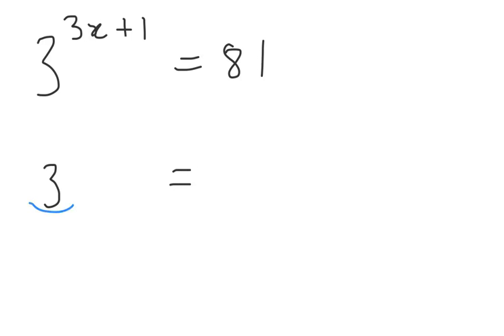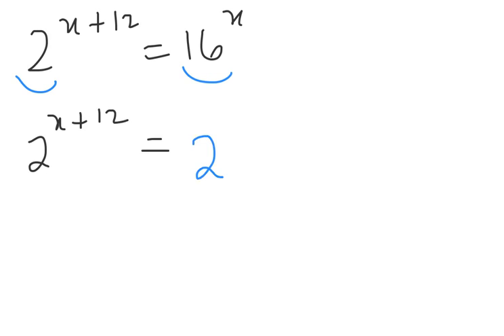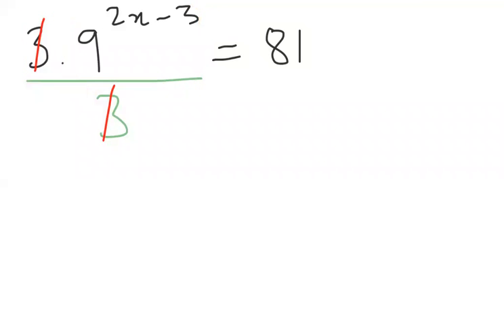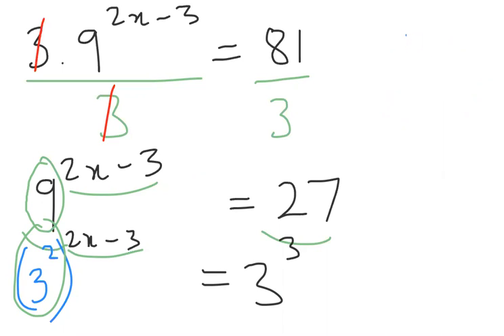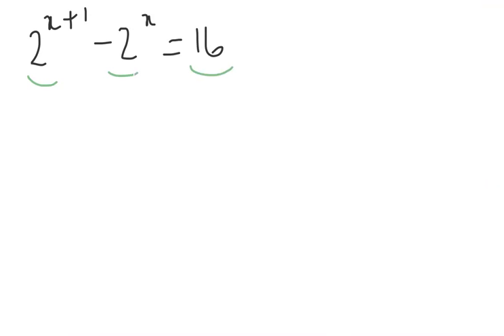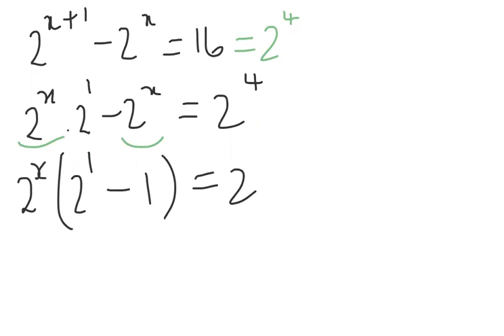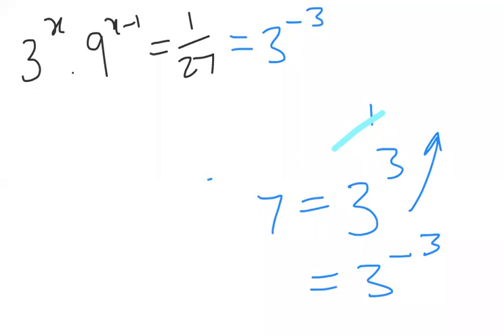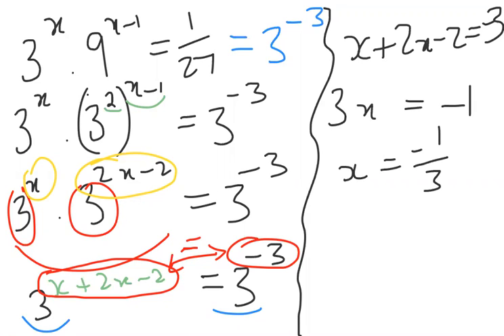Grade 10 Maths - Exponents (Solve for x)